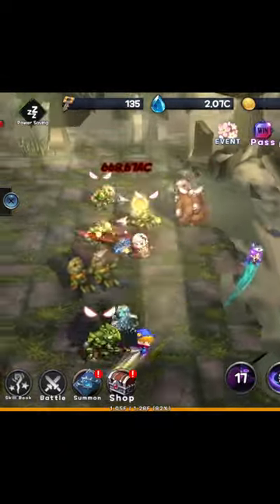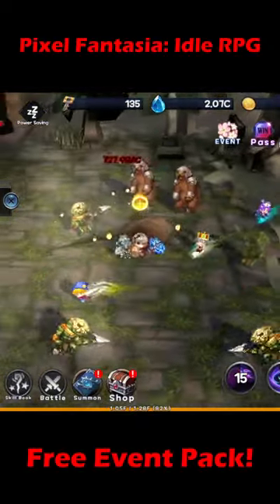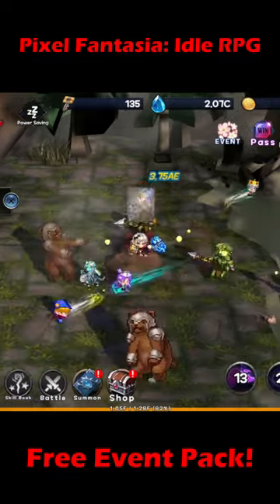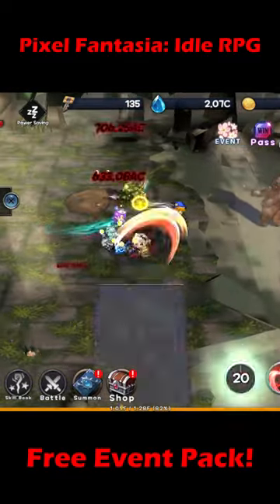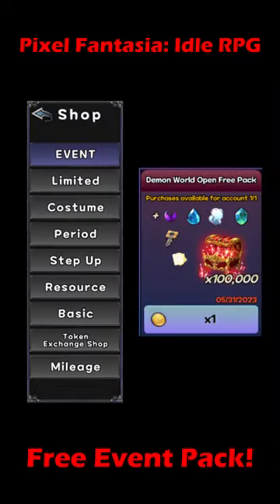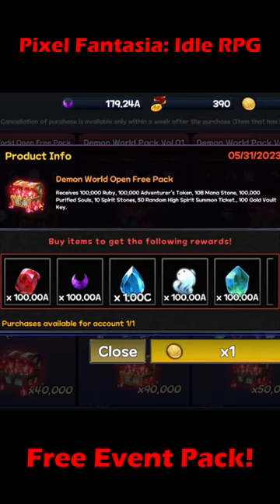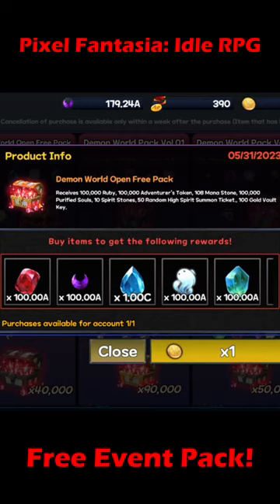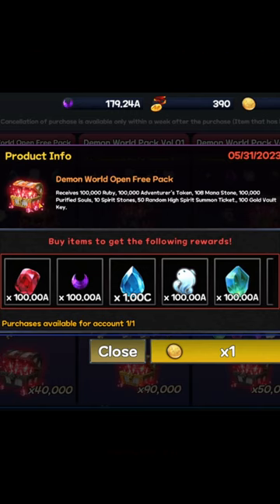Pixel Fantasia: Idle RPG - Free Event Pack!